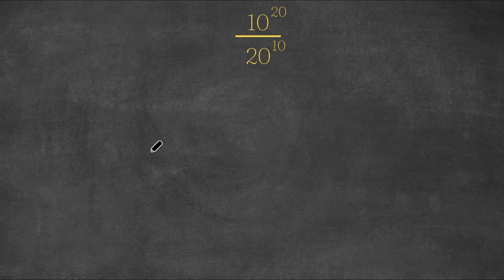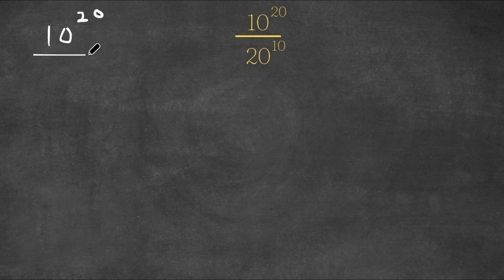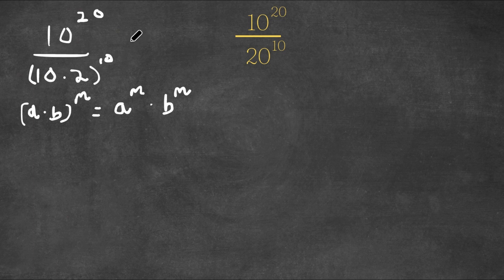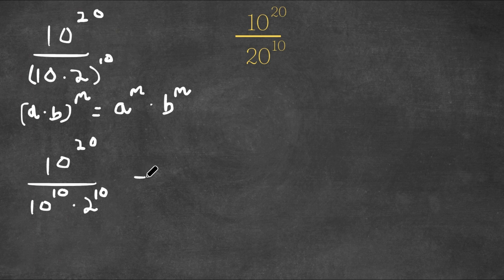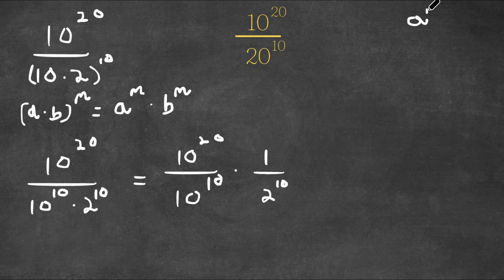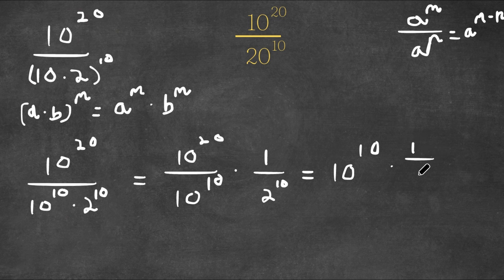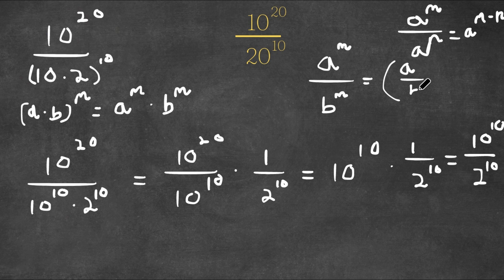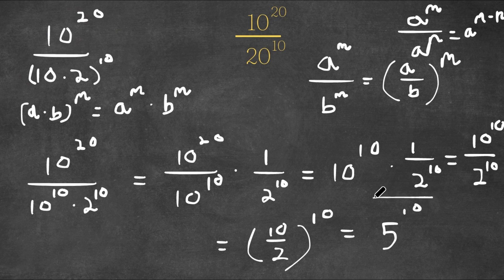A Nice Exponential Problem